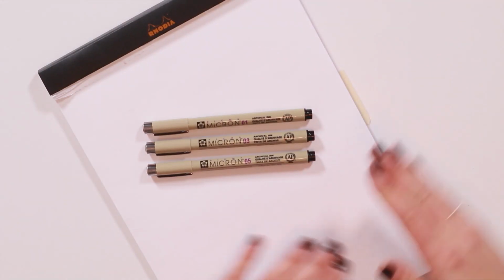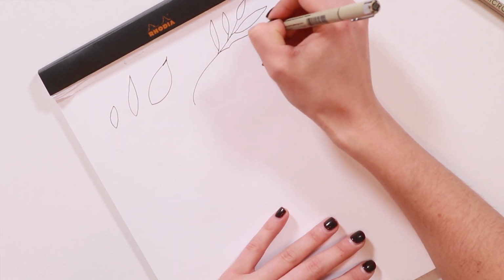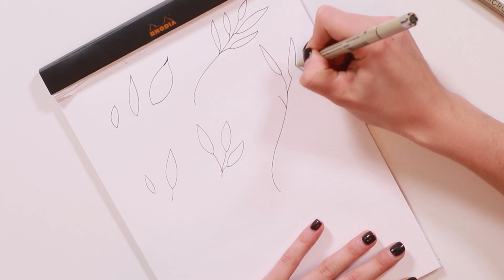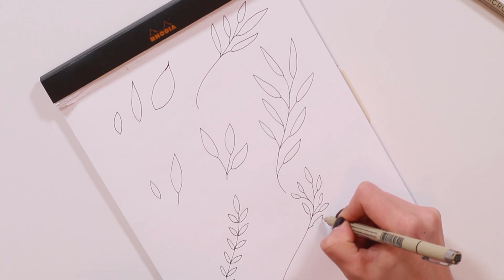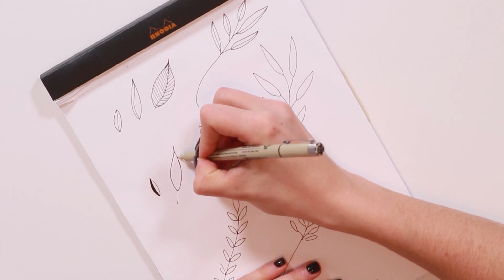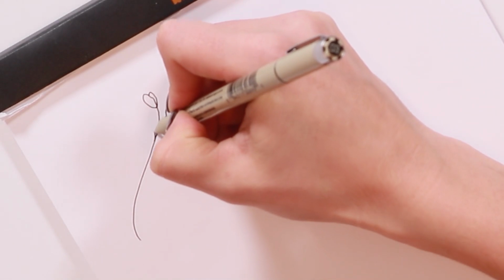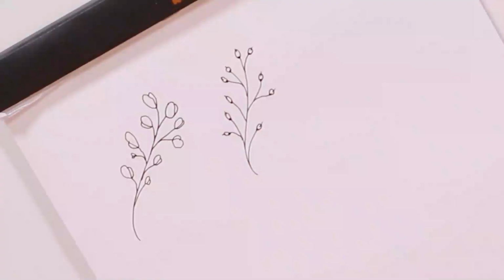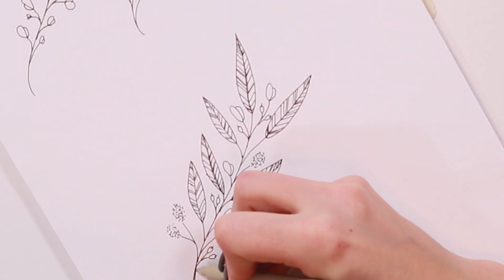HOW TO DRAW LEAVES & BERRIES: Step-By-Step Tutorial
In this video, I’m going to show you how to draw the most underrated part of a flower - the leaves! Plus, I’ll show you how to draw some buds and berries so you can really round out your floral drawings.

I also included a free cheat sheet to help make drawing leaves even easier.

You’ll learn:

✔️How to draw basic leaf shapes
✔️How to use varying shapes to add interest to your composition
✔️3 ways to build out your leaf drawings
✔️How to draw a vine with little buds, berries and more
✔️How to bring all the elements together

👉🏻 Get my 50-page guide of ALL the supplies I use in my calligraphy work

👉🏻 Get my FREE cheat sheet that breaks down how to draw leaves and berries step-by-step

This means that your purchase through these links may result in a few cents in payment to me, to support creating further resources like this one! That being said, I will never suggest supplies that I do not personally use and fully recommend.

Tools mentioned in this video:

✔️Micron Pens, sizes 1, 3 & 5
✔️Rhodia Paper